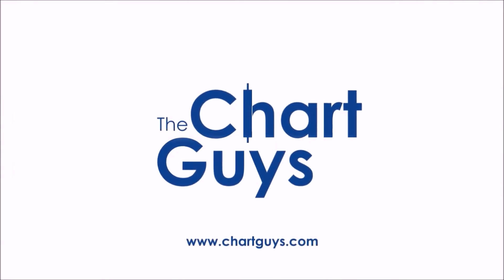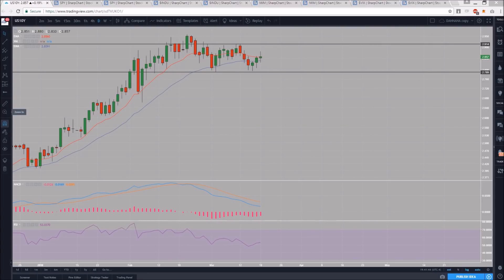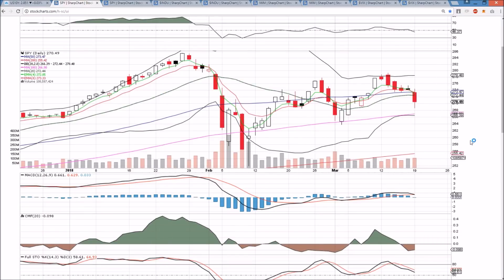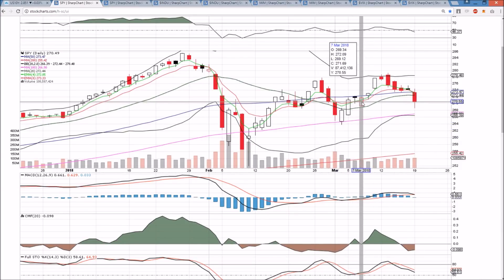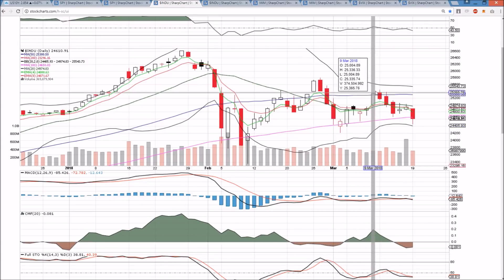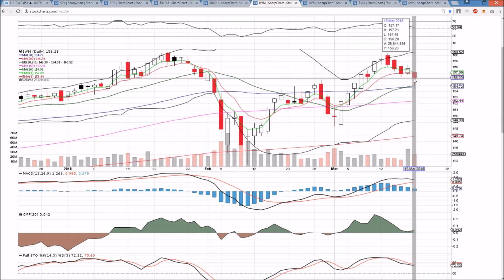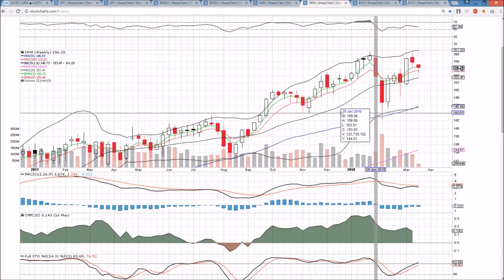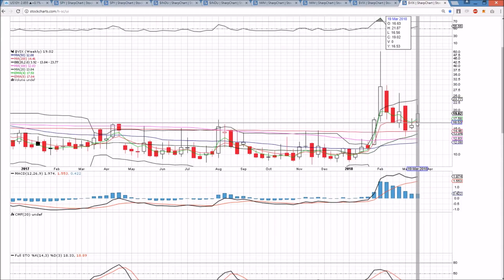SPY DJIA IWM VIX Technical Analysis Chart 3/19/2018 by ChartGuys.com